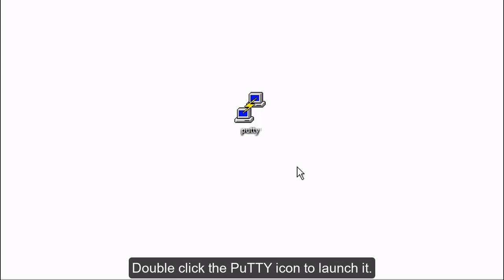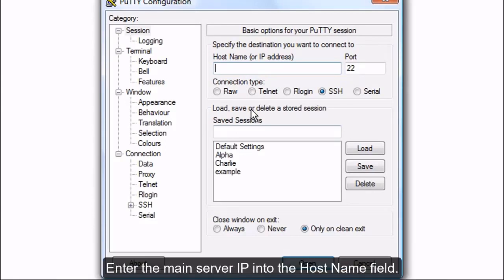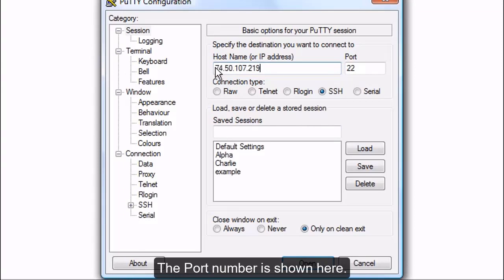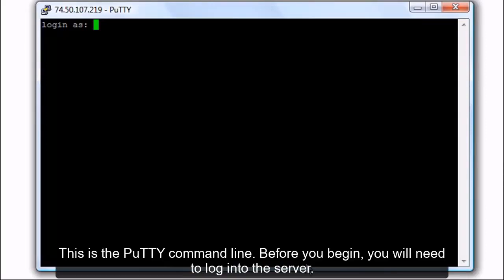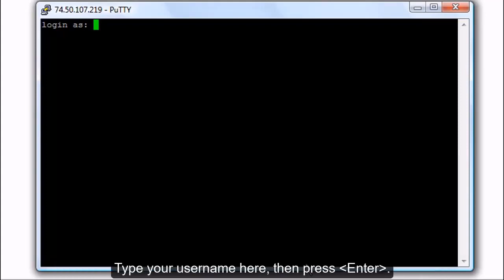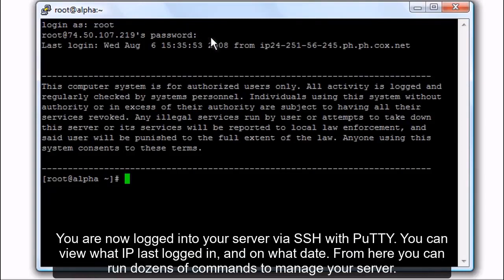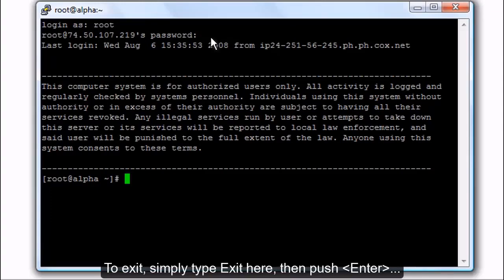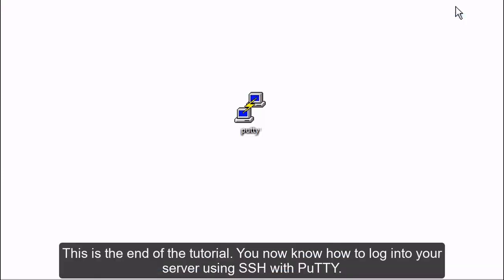How to open a PuTTY session, and exit a session